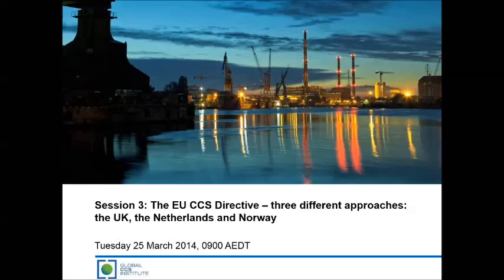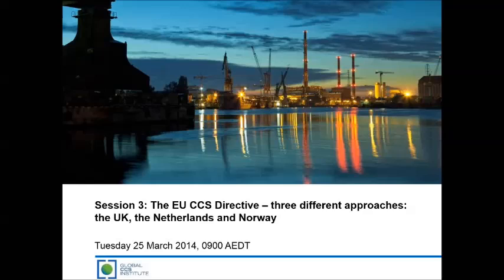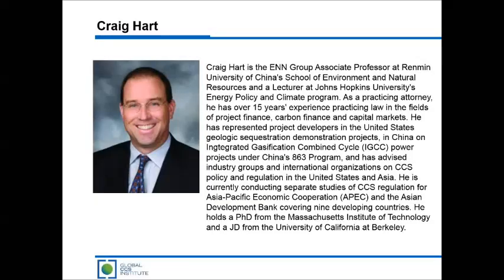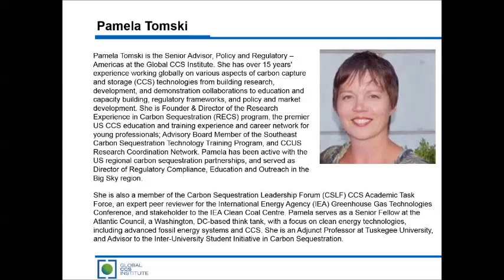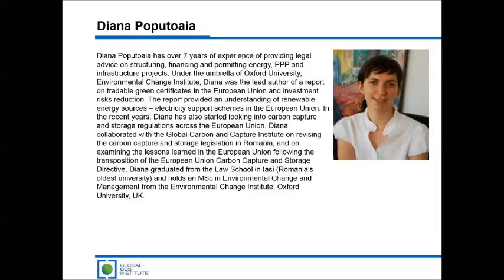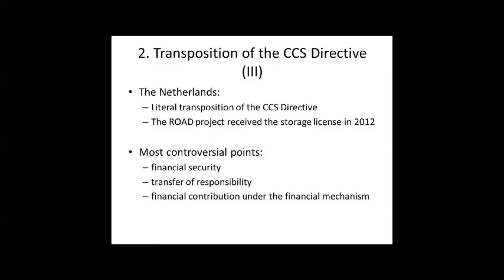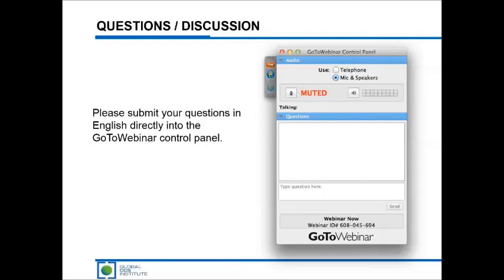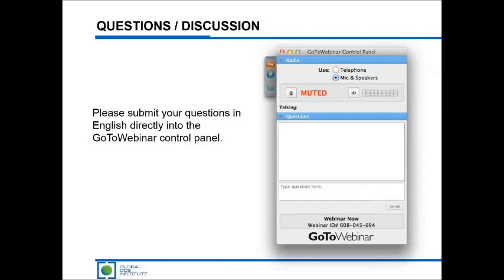Junior Professional Legal and Regulatory Tutorial Group - Session 3